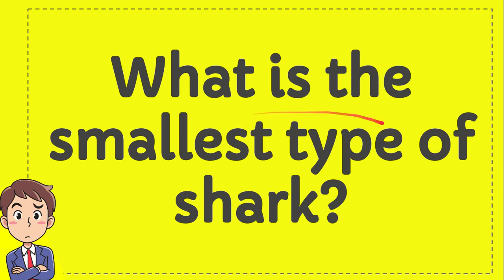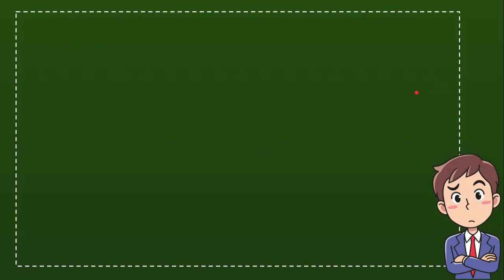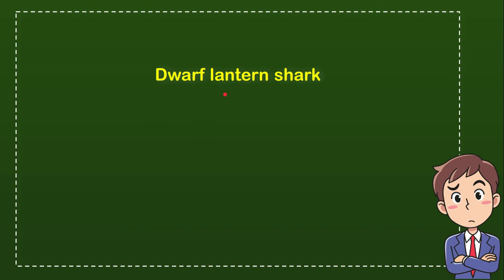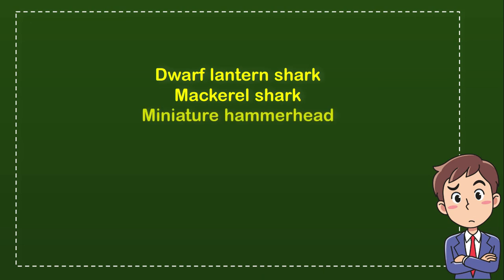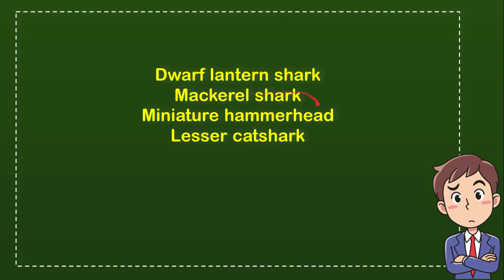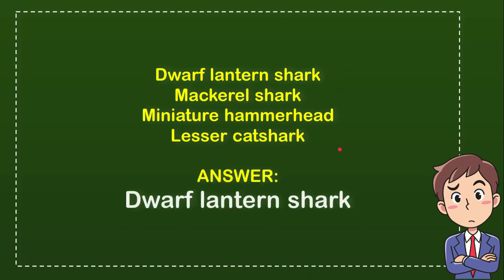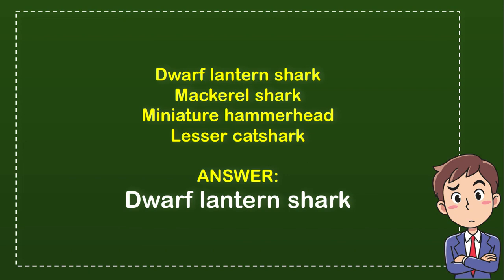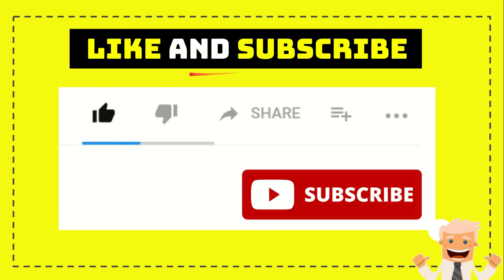What is the smallest type of shark?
" What is the smallest type of shark?. This video will give you a 'Straight To the point' information / answer / solution of : What is the smallest type of shark?.

Here in How Convert we provide a lot of useful information that will make your day better because you will get a lot of fantastic knowledge like this video : (What is the smallest type of shark?), and there are a ton other full of knowledge videos.

You can also help other people to comment in comment section if you think that there is important/interesting information that is not covered by this video What is the smallest type of shark?